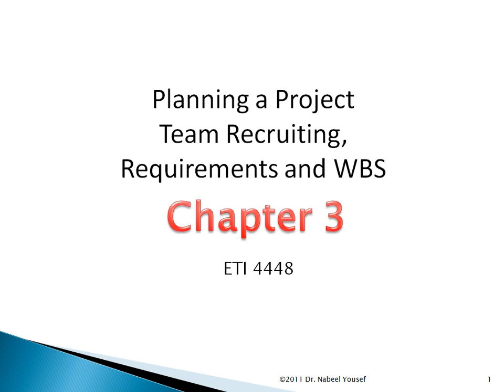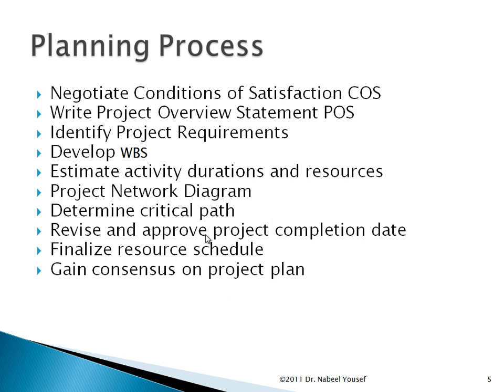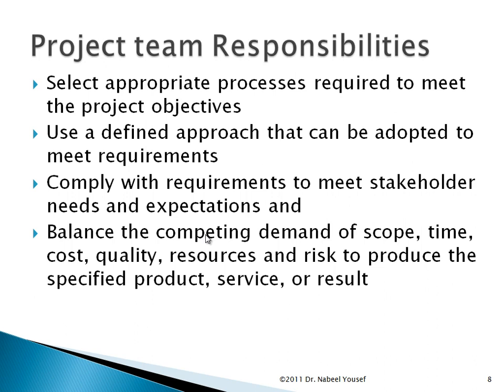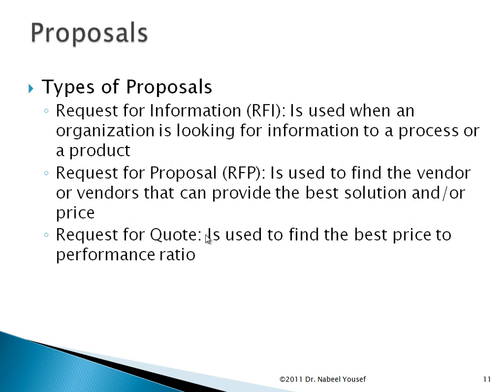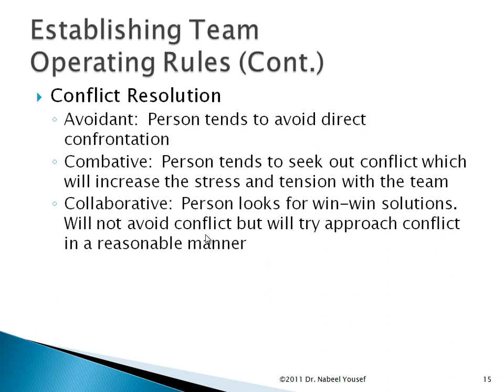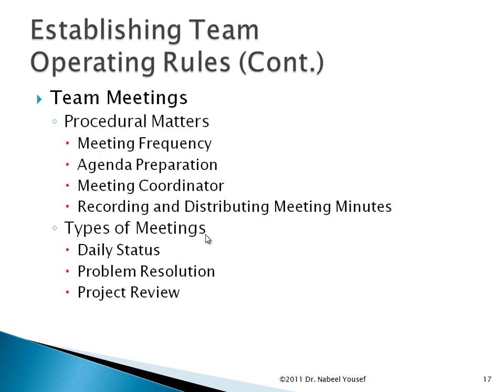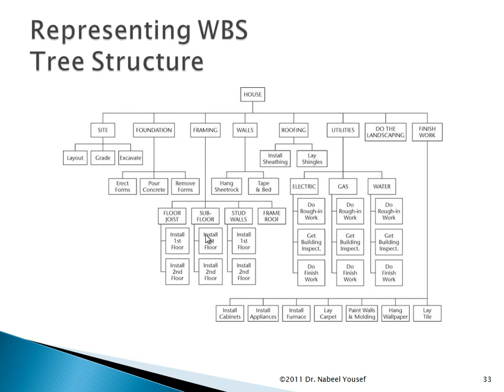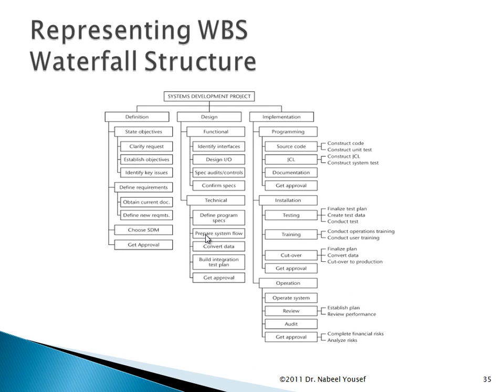The Planning Process Team Requirements and WBS Ch3 PartI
Project Management and Senior Design I